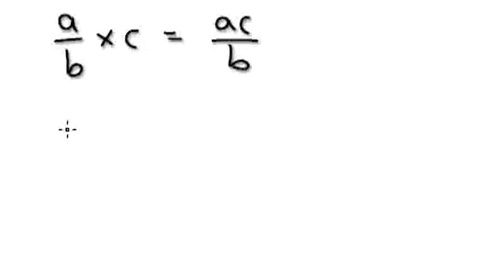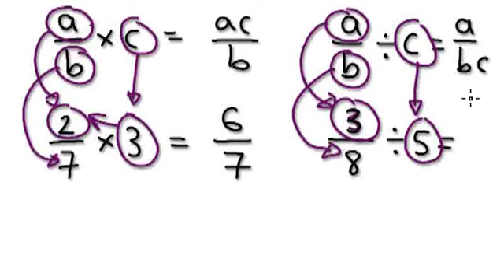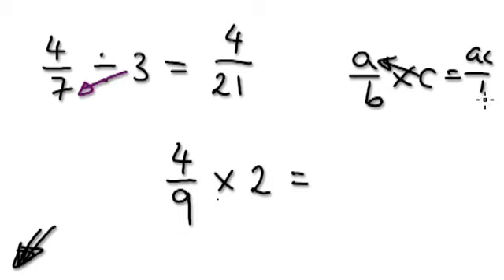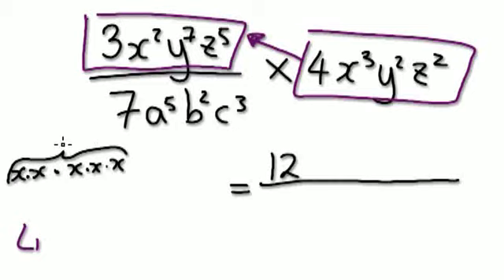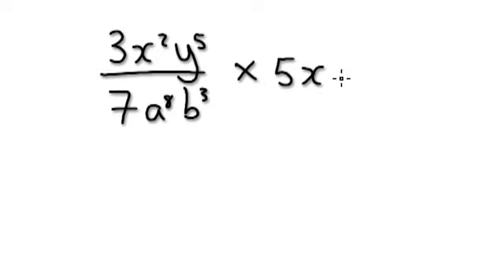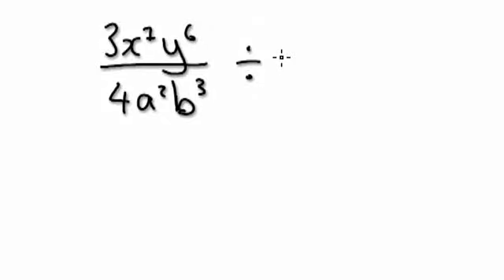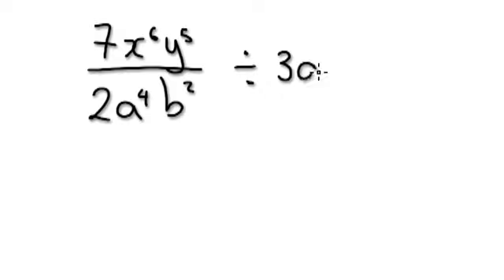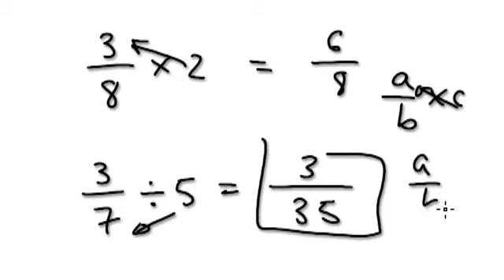Video 32 - Fractions - Practice 1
Multiplying a Fraction